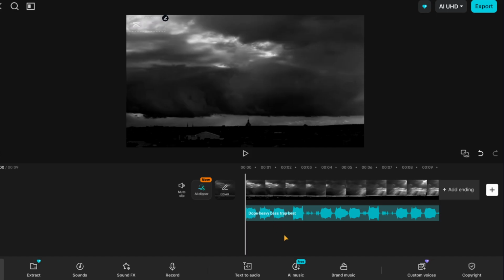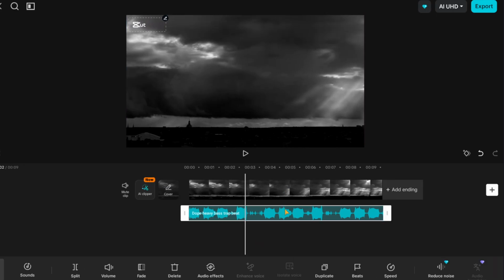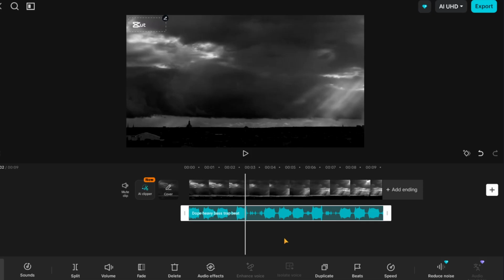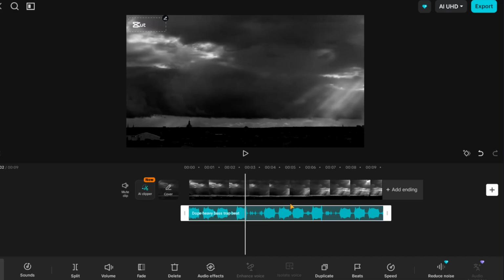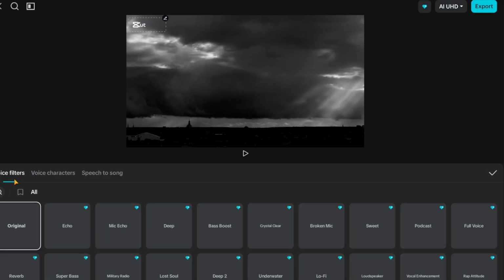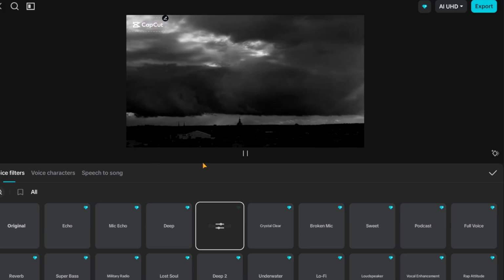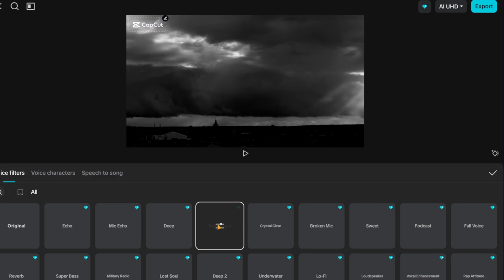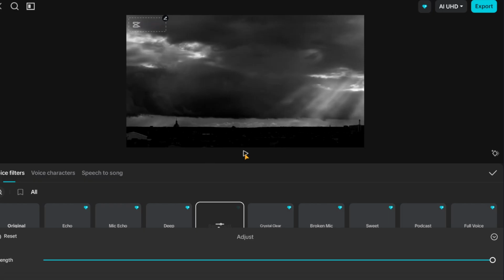How to bass boost in CapCut [FULL GUIDE]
In todays video we cover How to bass boost in CapCut